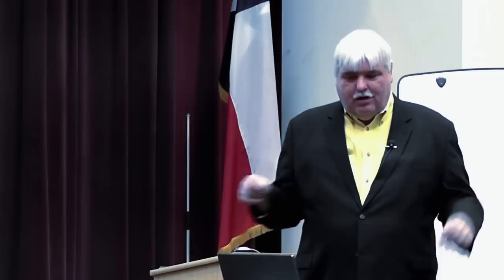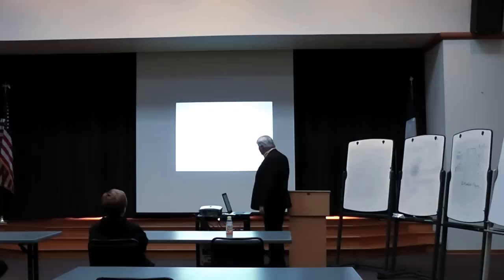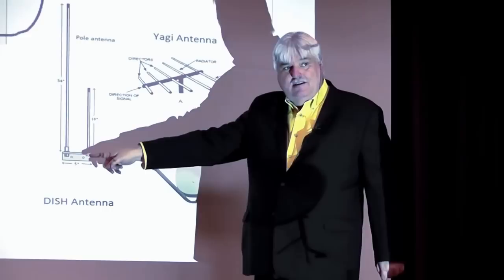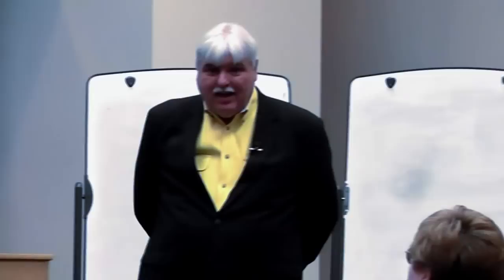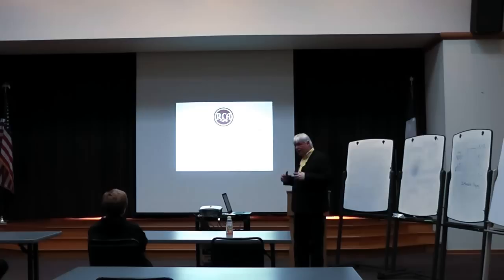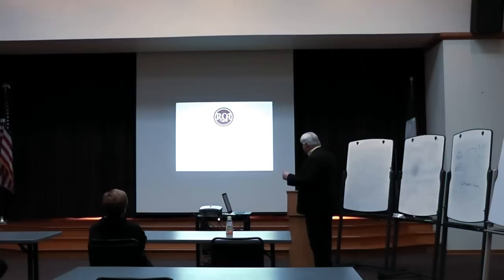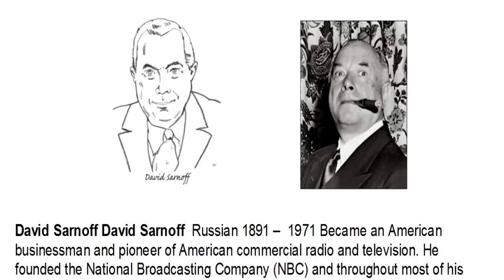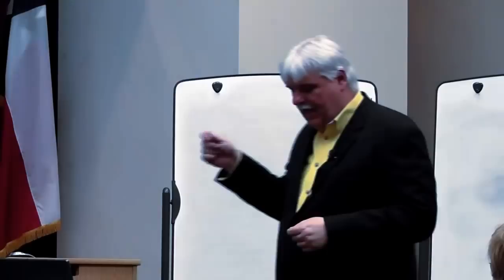Class 40B Antennas and David Sarnoff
This class covers basic antenna theory and the impact David Sarnoff of RCA had on the broadcast industry.